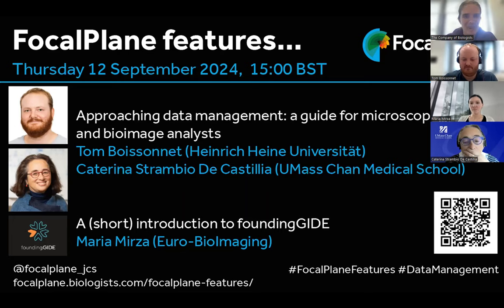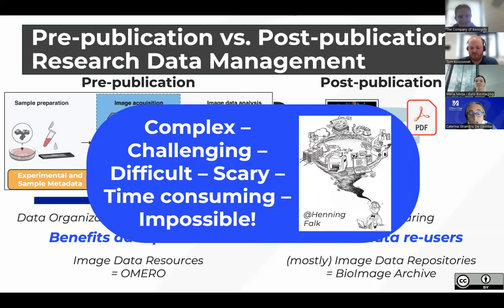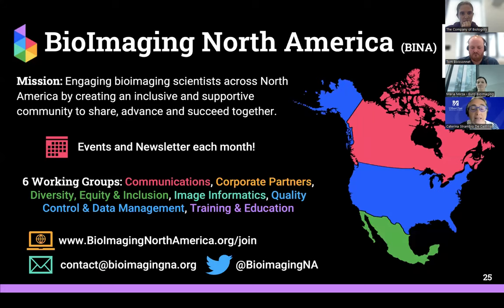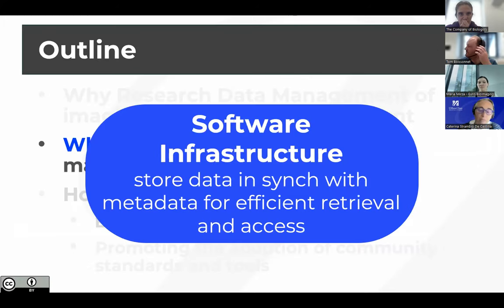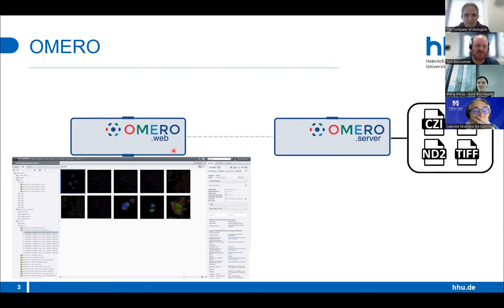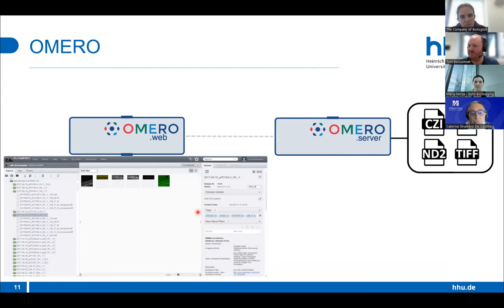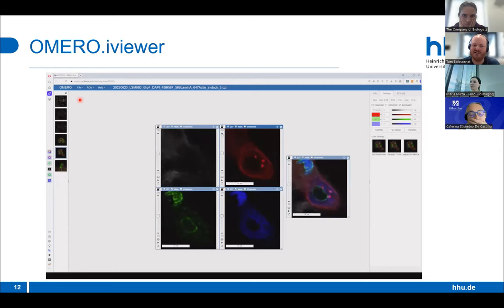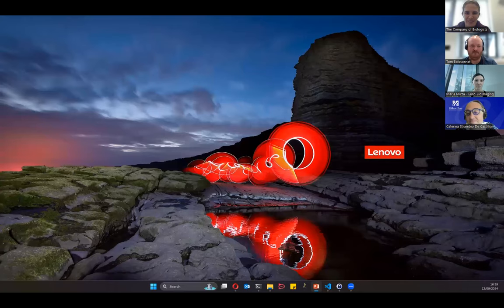FocalPlane features... data management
The fourth webinar in the latest series of FocalPlane features… was on data management. Caterina Strambio De Castillia introduced us to the topic of research data management, as well as discussing the benefits of a good strategy for the individual researcher and the broader research community, and the importance of community consensus. Tom Boissonnet focussed on day-to-day image data management using OMERO, presenting how to use OMERO from the perspective of a group leader, a microscopist and an image analyst. Finally, Maria Mirza from Euro-BioImaging gave us a brief introduction into foundingGIDE, the initial project aiming to develop a Global Image Data Ecosystem (GIDE).